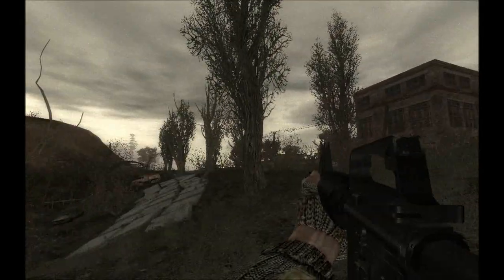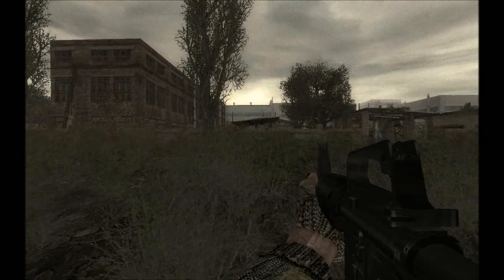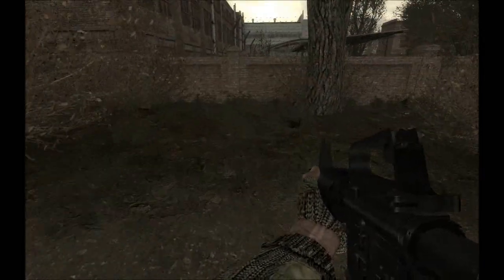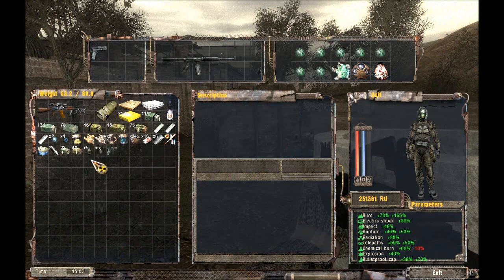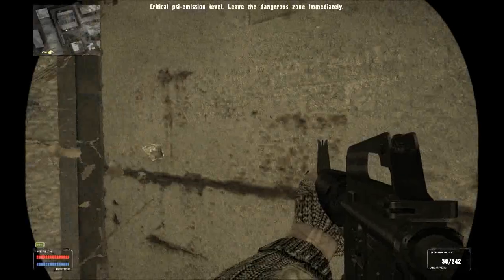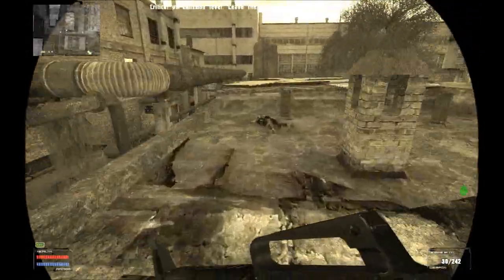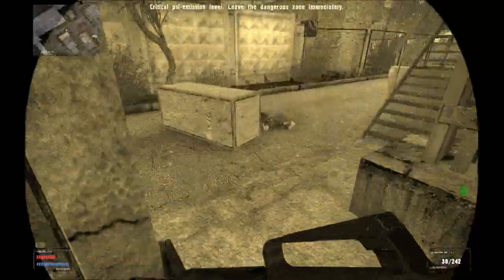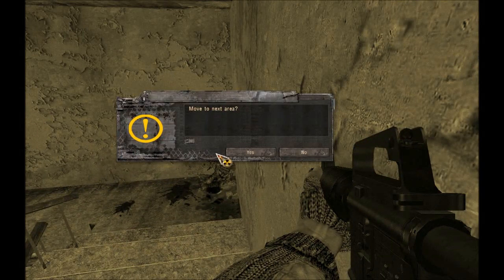Return to Zone with Noobvision Goggles (8-1).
Primary objective: figure a way in and out of the Yantar lab without the psi-protection gadget and prevent my brain from turning into goopy mush in the process.

Secondary objectives:
- avoid the main quest path as much as possible
- find more artifact recipes
- in the absence of recipes, scavenge for artifact modificates

The Ultimate Objective: re-learn the essential skills for making it in the Zone.

Game: S.T.A.L.K.E.R. Shadow of Chernobyl
Mods: Oblivion Lost 2.2 + ARSENAL RC1